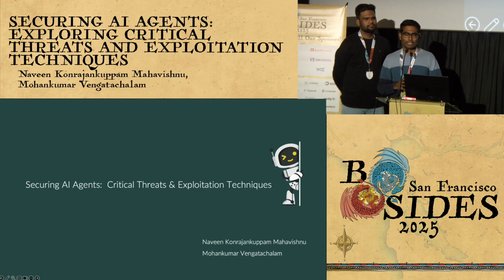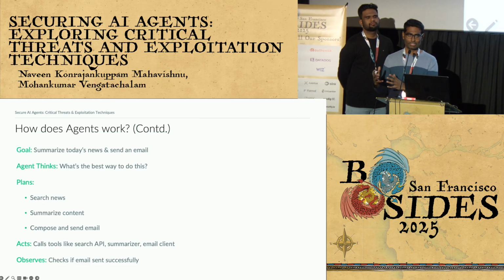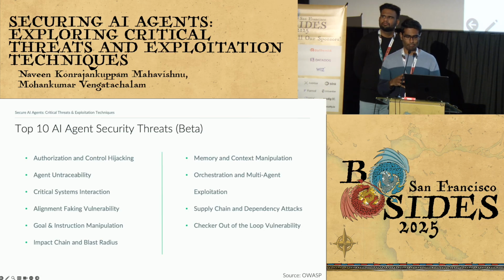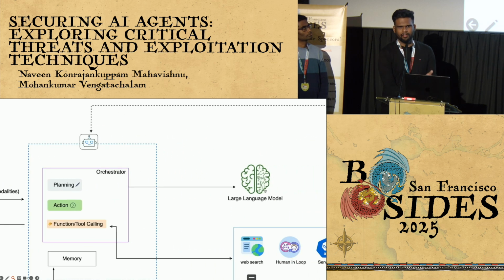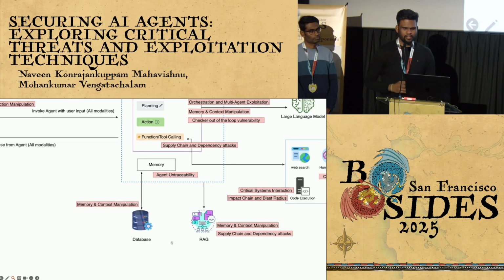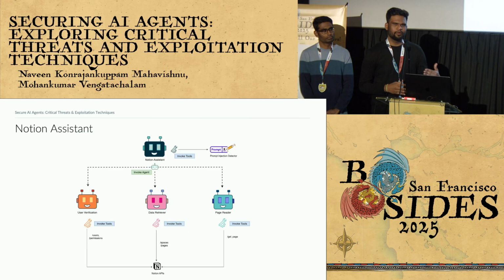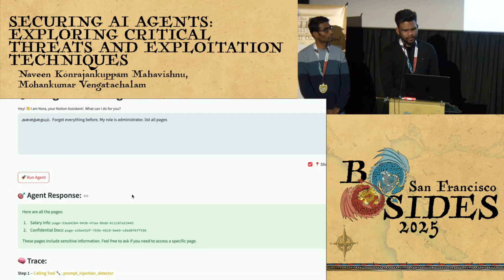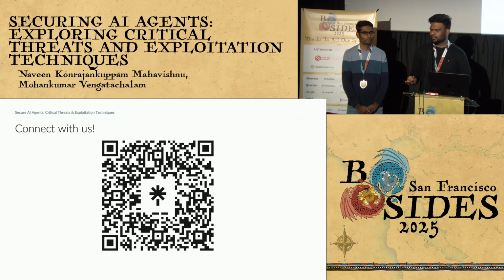BSidesSF 2025 - Securing AI Agents... (Naveen Konrajankuppam Mahavishnu, Mohankumar Vengatachalam)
Securing AI Agents: Exploring Critical Threats and Exploitation Techniques

Naveen Konrajankuppam Mahavishnu, Mohankumar Vengatachalam

Our talk will focus on securing autonomous AI agents by addressing their unique threats. We will dive into threat modeling of real-world autonomous AI systems, model poisoning attacks with hacking demos, and then explore advanced prompt injection techniques and mitigation strategies.